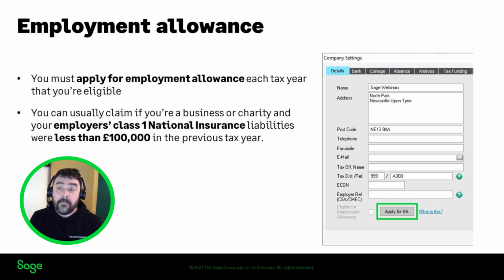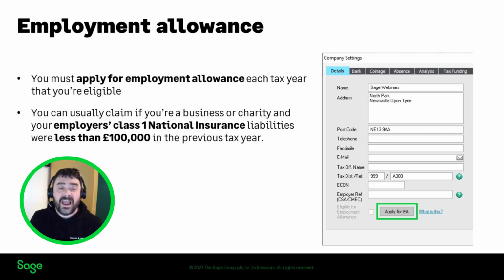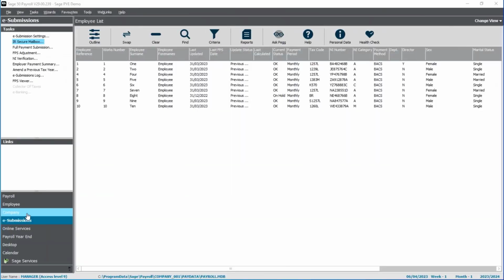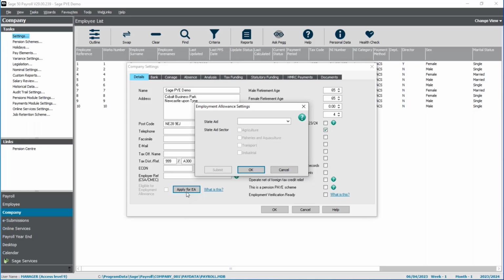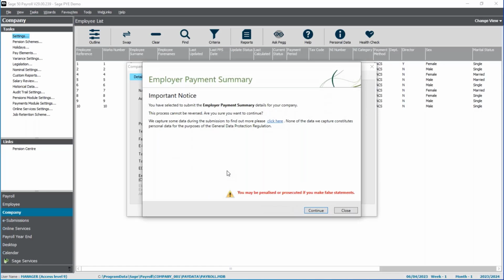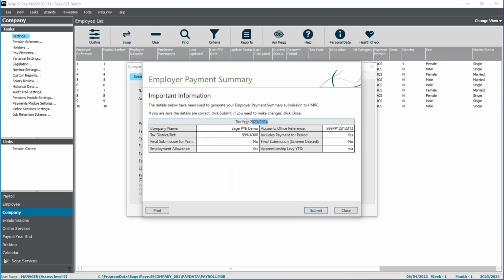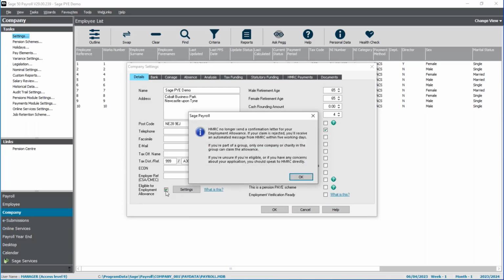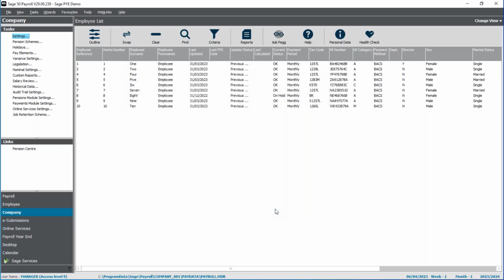Sage 50 Payroll (UK) - How to apply for Employment Allowance